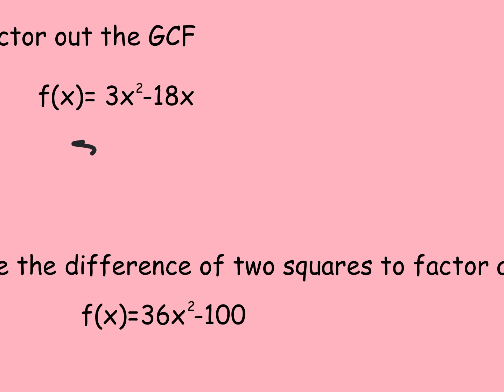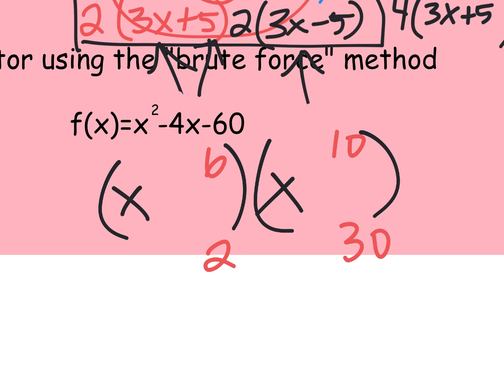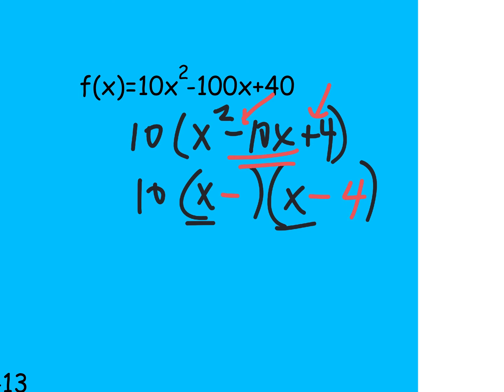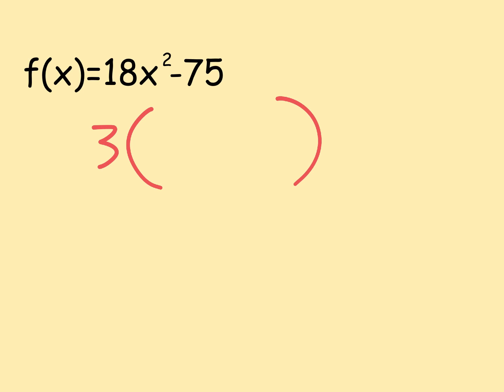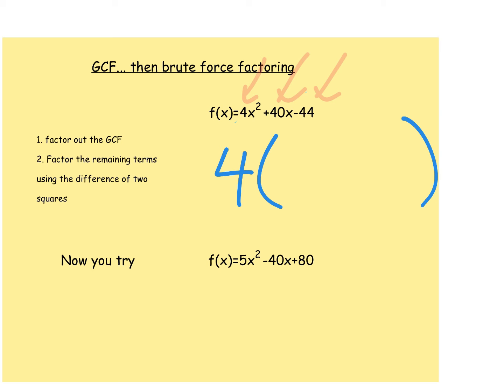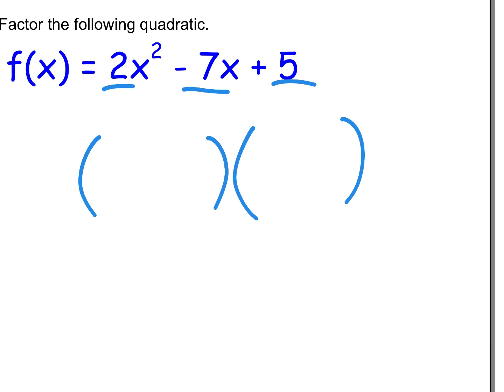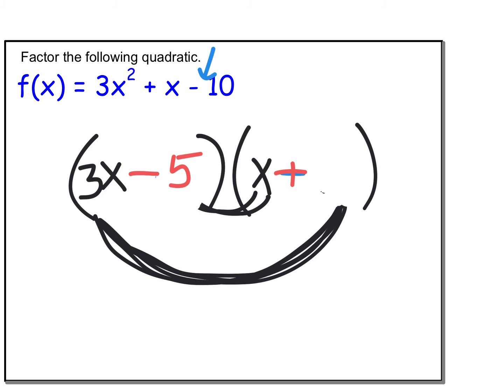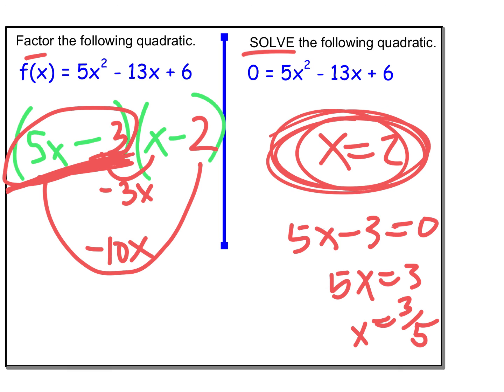U7L3+Factoring+using+GCF+and+another+method dec 16.mp4